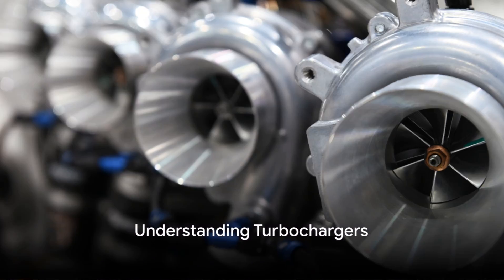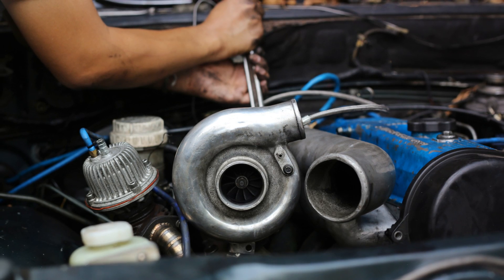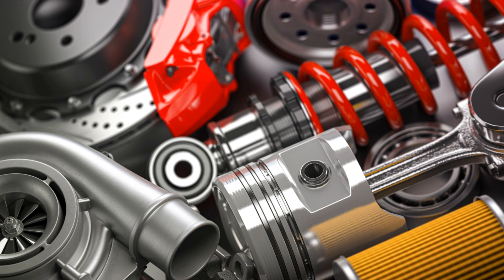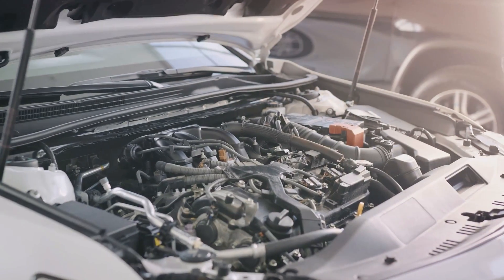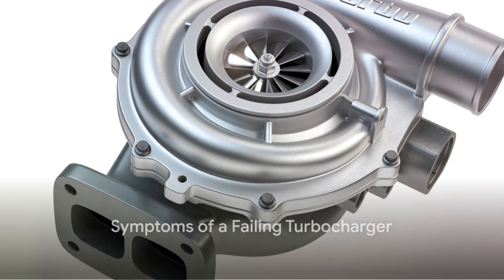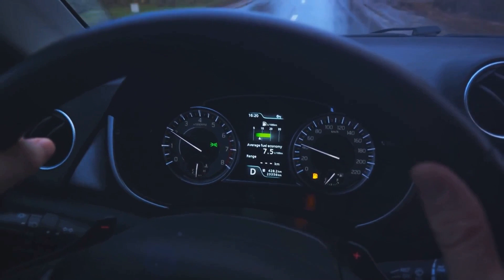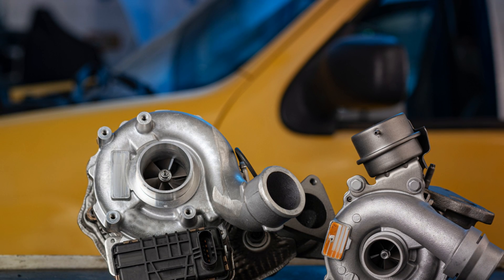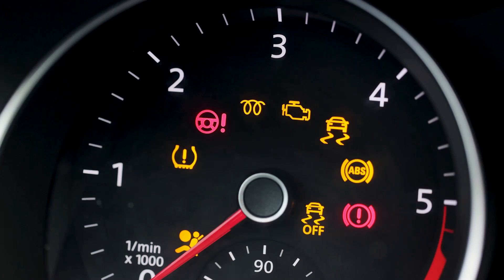Symptoms of a Failing Turbo: 9 Bad Turbocharger Signs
Today I want to talk about some common signs that your turbocharger may be failing and symptoms of a bad turbo to look out for.

A turbocharger is a device that uses exhaust gases to spin a turbine, which in turn spins a compressor that forces more air into the engine. This allows more fuel to be burned, increasing engine power. However, turbos can wear out over time.

Here are some of the main symptoms of a failing turbo:

Low Engine Performance - One of the first signs is a noticeable decrease in overall engine power. Your vehicle may feel sluggish accelerating or lack power at higher speeds. This happens because a worn turbo cannot pressurize the intake air properly.

Blue Smoke from the Exhaust - If you see blue or gray smoke coming from the tailpipe, it could indicate the turbo is leaking oil into the exhaust system. This is a telltale sign the turbo seals are worn.

Turbo Whistle - You may hear a high-pitched squealing or whistling sound coming from the turbo area. This typically means the turbo bearings are worn and need to be replaced.

Burning Oil Smell - Along with blue exhaust smoke, a burning oil odor can point to a turbo problem causing oil to leak past worn seals.

Reduced Fuel Economy - A failing turbocharger has to work harder reducing engine efficiency. This usually shows up as worse gas mileage.

Check Engine Light - The engine computer may detect issues with the turbo or related sensors and turn on the check engine warning light.

Poor Acceleration - Turbochargers are designed to improve acceleration and performance. So any noticeable lack of power when accelerating likely indicates a turbo issue.

Loss of High-Speed Power - Struggling to maintain higher speeds is a sign your turbo is not providing the expected power boost.

Oil Leaks - Look around the turbo housing for any external oil leaks. This can mean the turbo seals are worn and need replacement.

So in summary, the most common signs of turbo failure are reduced engine power, blue exhaust smoke, squealing noises, check engine light, poor fuel economy, oil leaks, and acceleration or high-speed problems. I hope this overview gives you a better idea of what to look out for with turbocharger problems. Let me know if you have any other turbo questions!